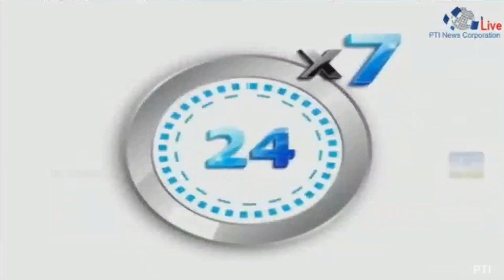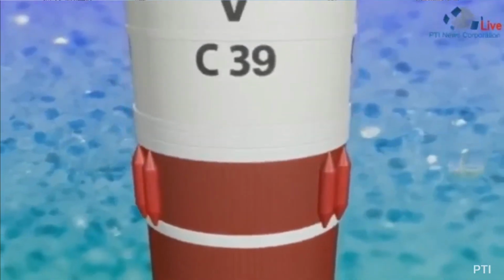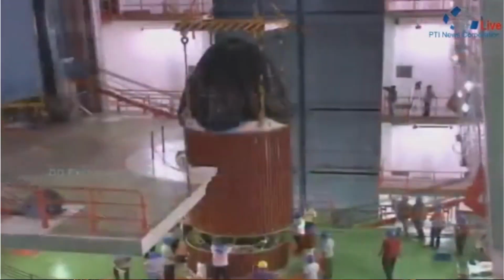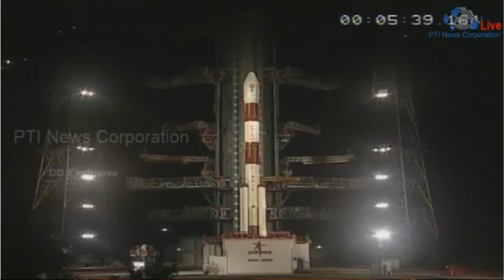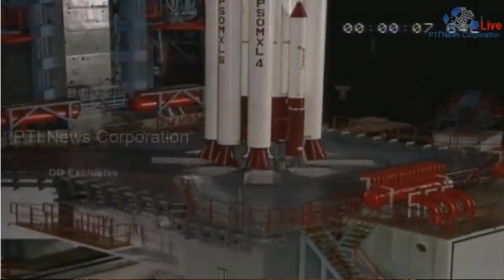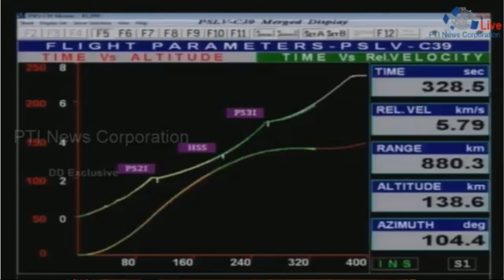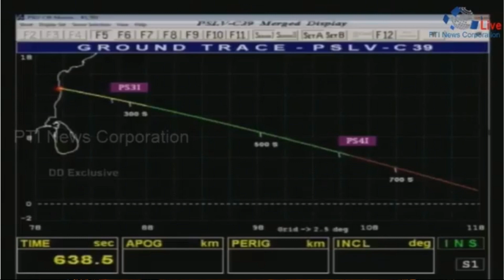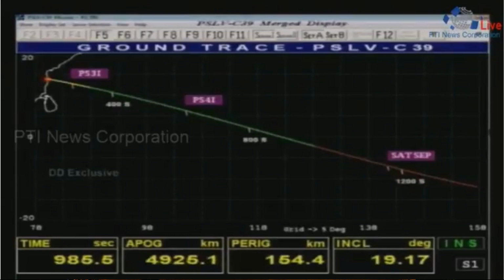Indias PSLV-XL PSLV-C39 Launching IRNSS 1H Navigation Satellite - Live Mirror